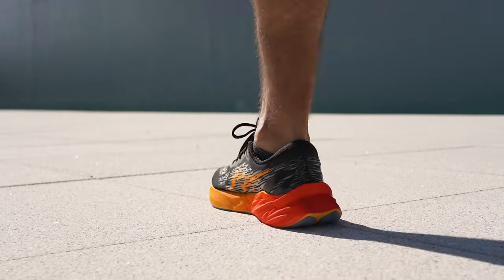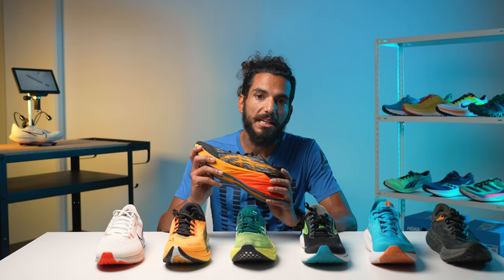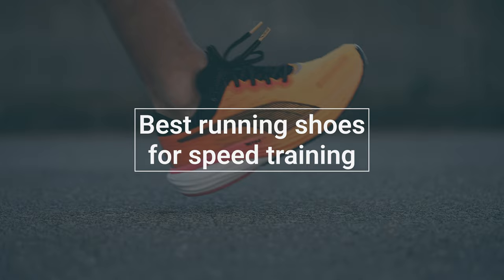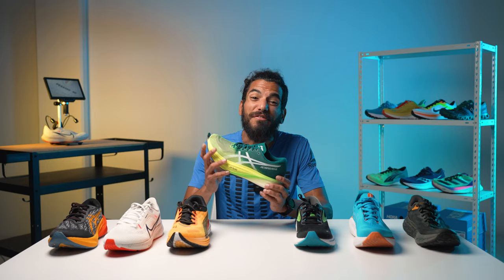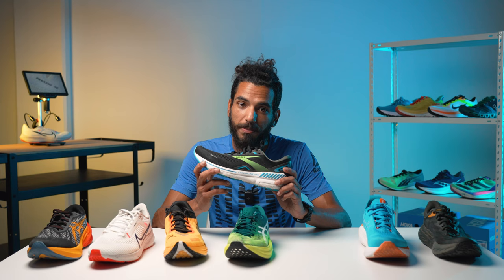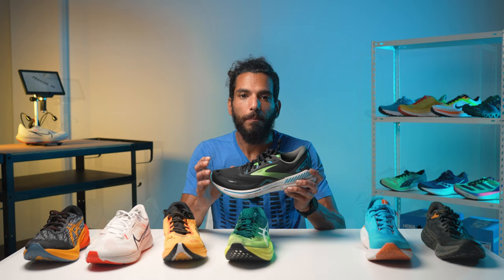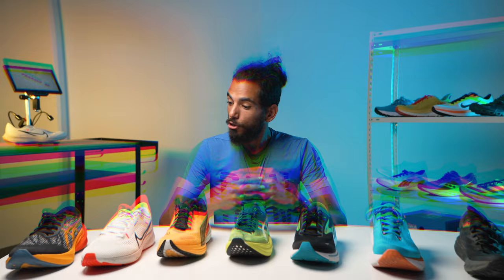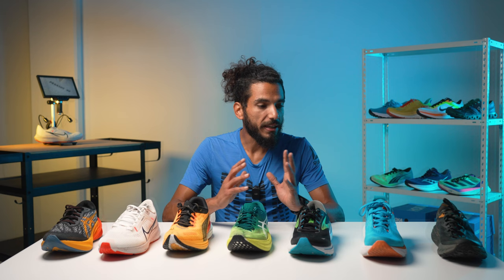Best running shoes (100+ pairs cut in half)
Our top picks for the best running shoes. where you can also compare specs and see in-depth lab test results.

Chapters
00:00 Intro (how we test, lab testing)
00:21 Best overall (Novablast 3)
02:04 Best daily trainer (Pegasus 40)
03:51 Best for speed training (Deviate Nitro 2)
05:09 Best for race (Metaspeed Edge+)
06:51 Best stability (Kayano 30)
08:57 Best plush cushioning (Nimbus 25)
10:37 Best for trail (Speedgoat 5)